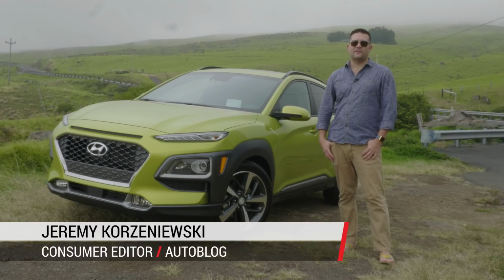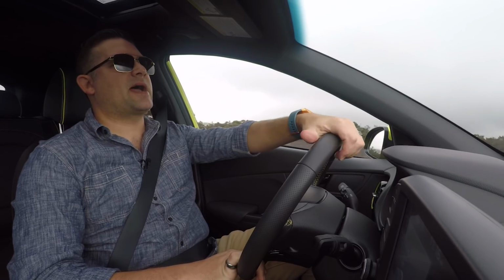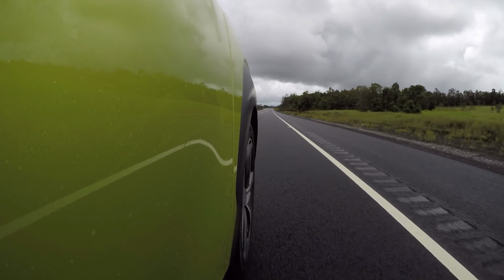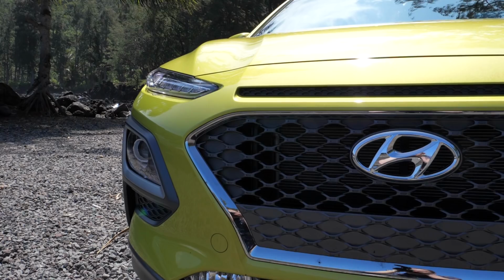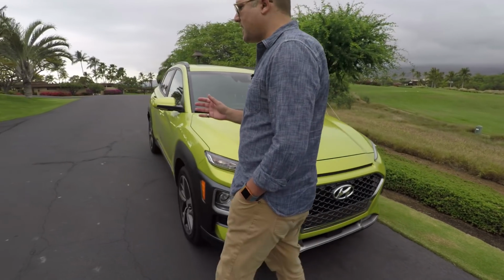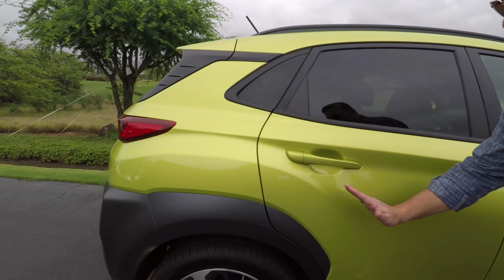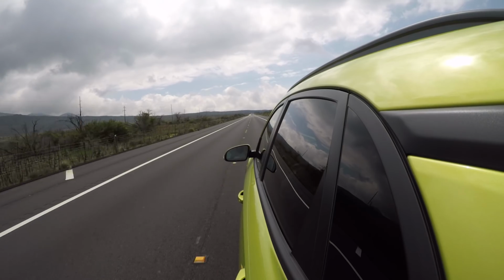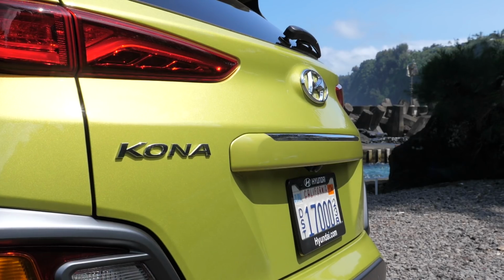2018 Hyundai Kona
Autoblog Consumer Editor Jeremy Korzeniewski heads to the big island of Hawaii to drive Hyundai's newest small crossover, the Kona.